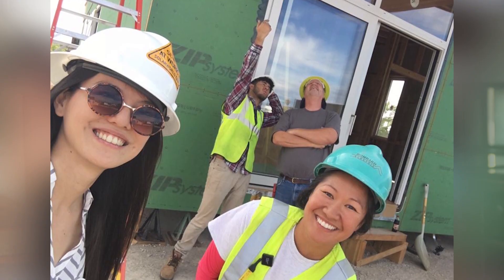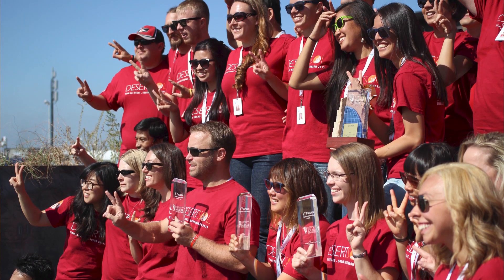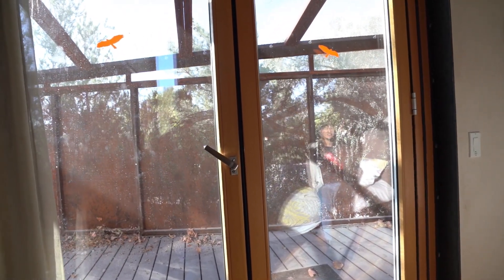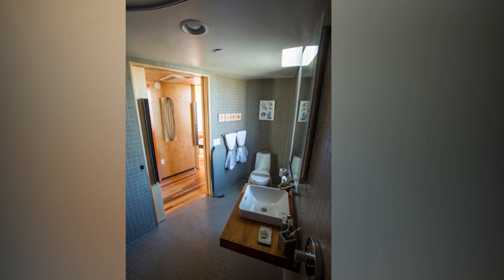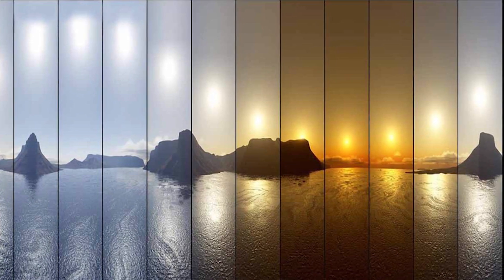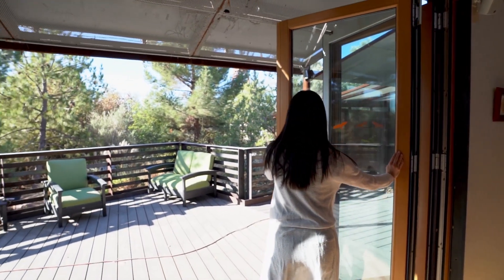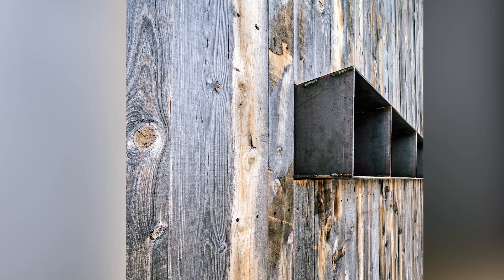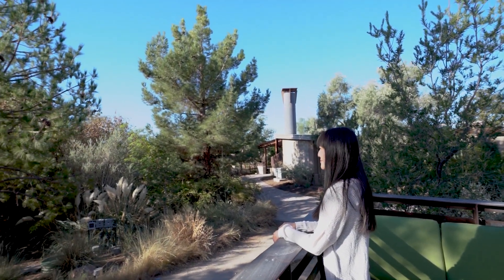Why our homes matter | Alexia Chen | TEDxHenderson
Alexia Chen discusses the importance of the built environment as she walks us through DesertSol, a solar-powered, ultra-efficient home that highlights sustainable innovations in energy, technology and materials. The home was one of the 2013 winners in the U.S. Department of Energy Solar Decathlon, built by a team led by Alexia at the University of Nevada, Las Vegas.  Alexia is a project architect at LGA, who is passionate about creating a better world through the built environment. She strives for a balance between great experiential design, functionality, and environmental impact. She is the recipient of the 2019 AIA Nevada Young Architect Award. Alexia is a volunteer with the International Living Future Institute in Southern Nevada where she provides continuing education on environmental design programs to the profession and students in the community. This talk was given at a TEDx event using the TED conference format but independently organized by a local community. This talk was given at a TEDx event using the TED conference format but independently organized by a local community.